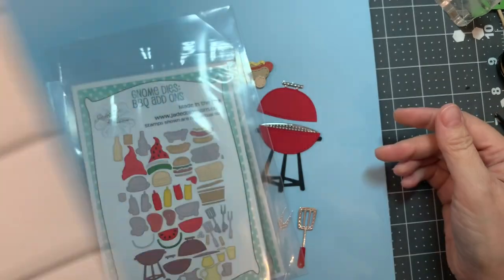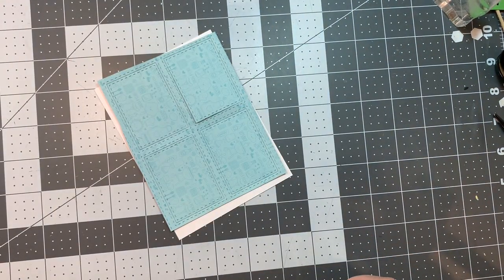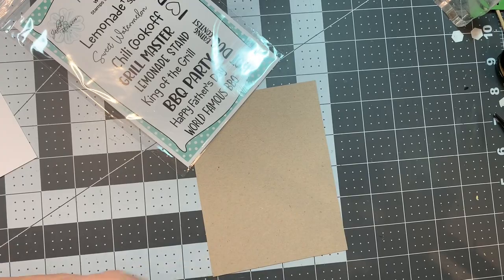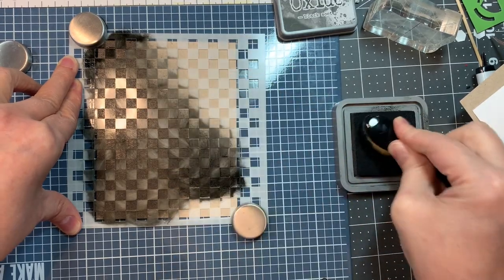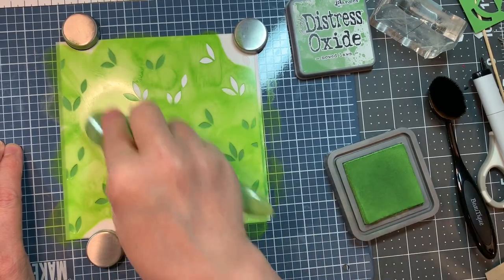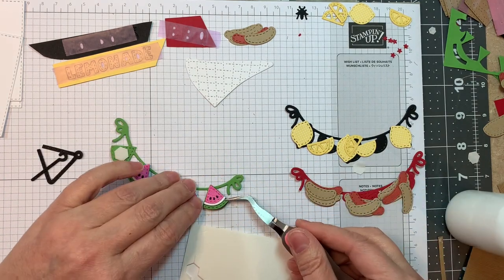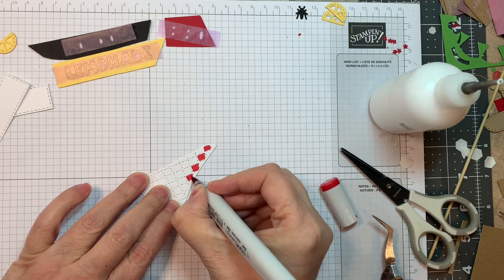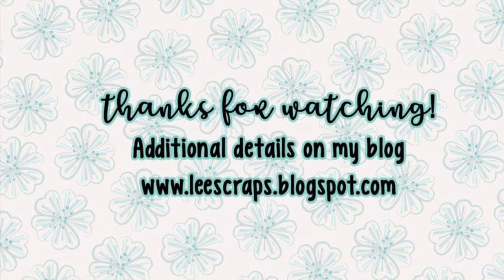June 2023 Release and Review with Lee-Ann-BBQ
Lee-Ann reviews the latest release from Jaded Blossom...she goes over sizing etc...stay tuned to the end of the video and Lee-Ann ink blends the new stencils...and assemble the Build a Booth BBQ Add Ons...She also has a separate video for the Gnome dies BBQ Assembly.
June 2023 Release:
-Gnome dies BBQ Add Ons
-Build a Booth Barbecue Add Ons
-Checkered Stencil-freebie with 50$ purchase...check out the rules while       supplies last
-Grilling with my Gnomies stamp set
-Grilling with my Gnomies Outline dies
-Lemon Stencil
-Lemonade for Sale stamp set
-Window Card Mat die